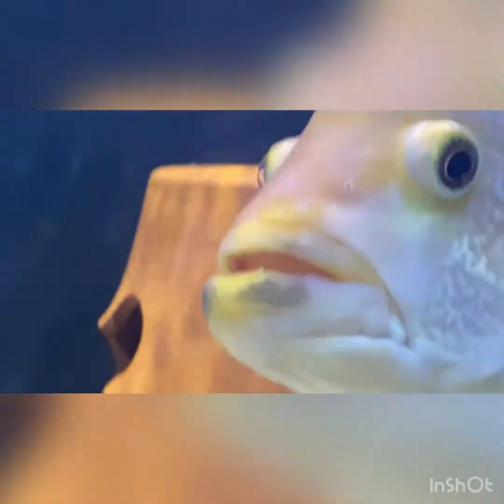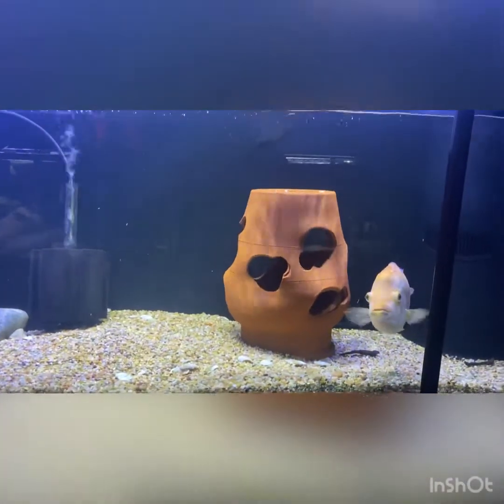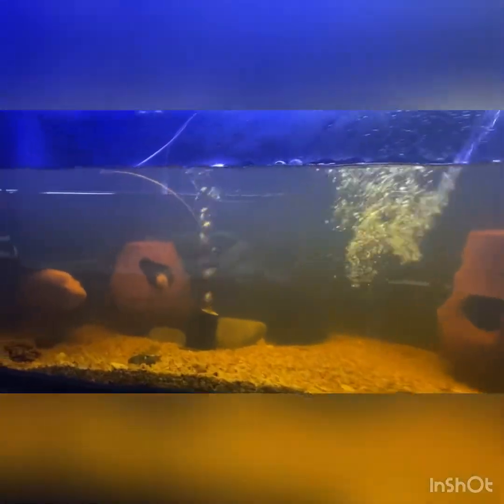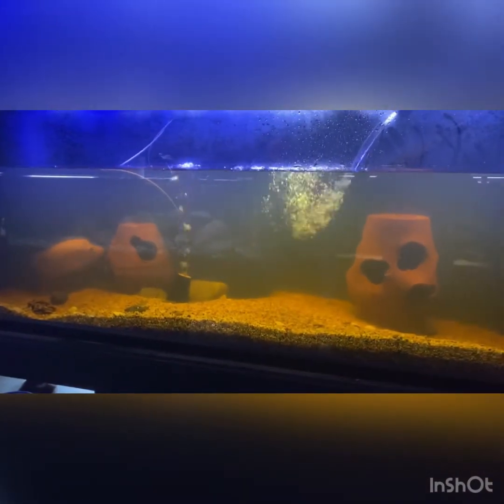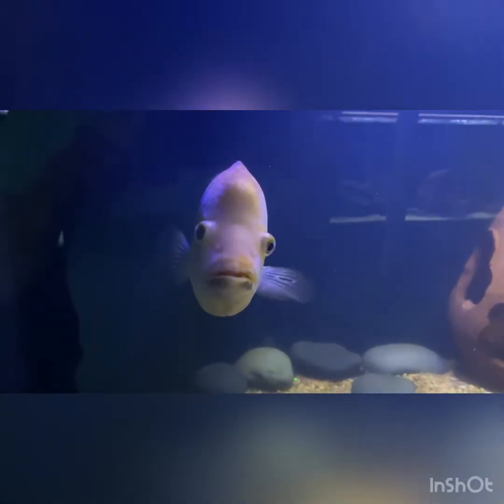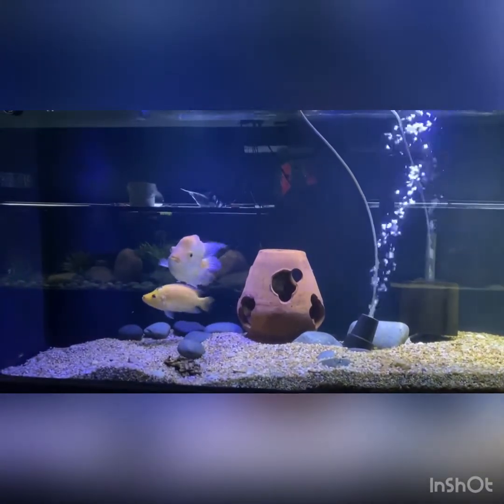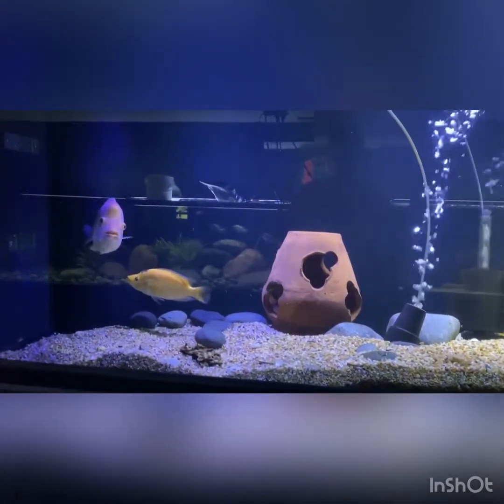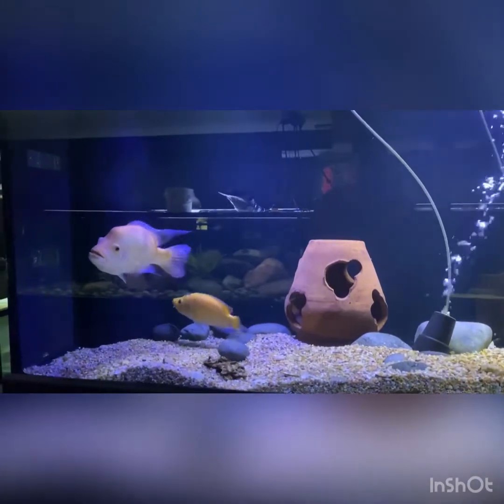Potassium Permanganate for treating Columnaris/“Ducklips”, in Cichlids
Potassium Permanganate is a very reactive oxidizer capable of causing Thermal events. Please research the potential dangers in mishandling this commonly available chemical.